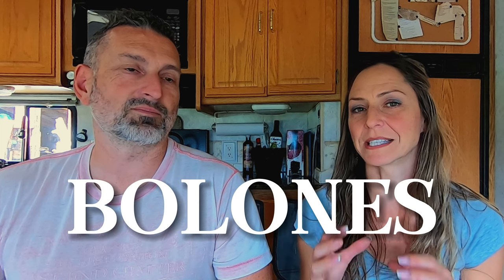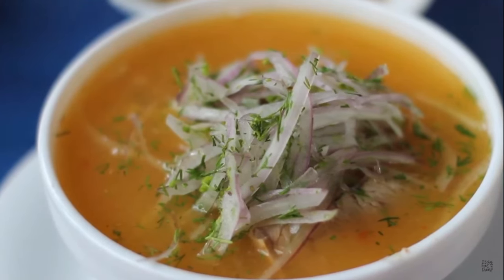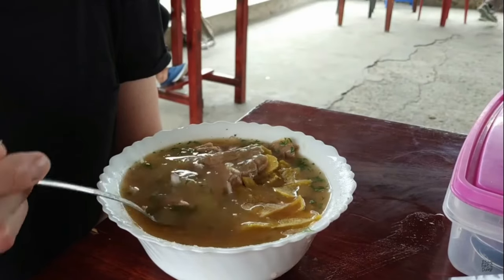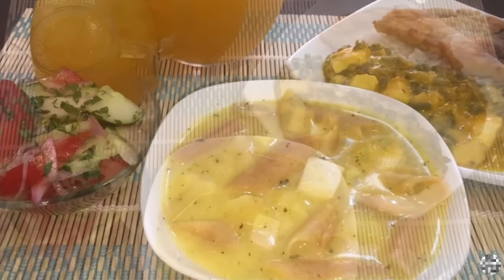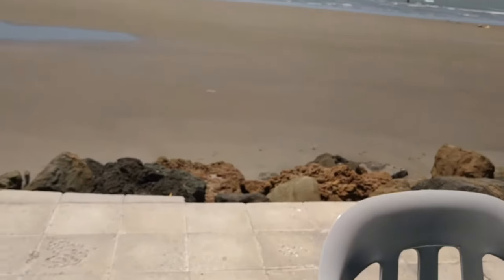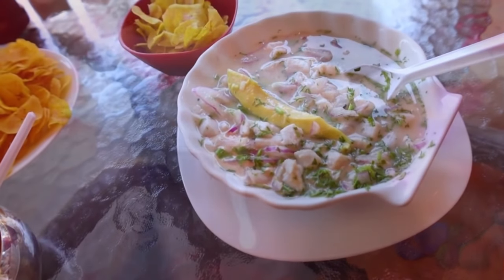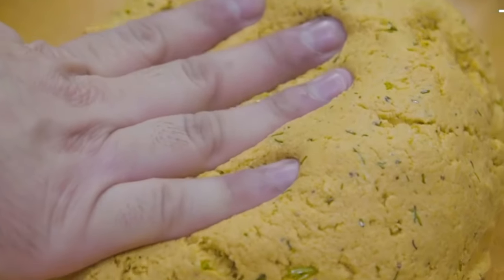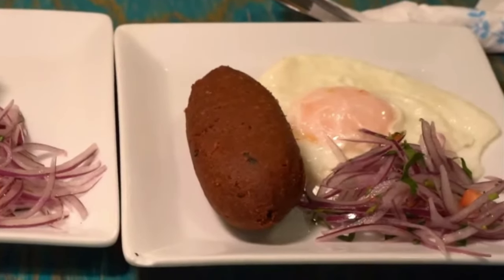ECUADOR 🇪🇨 FOOD Tour (Coastal) - What to eat in Ecuador 2023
Consider this your Ecuador Food Travel Guide!   When we lived in Ecuador for 6 months we were, of COURSE, trying Ecuadorian food in all the different locations.  This video will focus on what you can expect to eat in Ecuador (Coastal) because most of the items are very unique.  We appreciate your support to help us keep bringing you great info for YOUR travels! Please enjoy our Food Tour of Ecuador!  We'd be interested to know if some of these items seem really weird to you guys or do they pique your tastebuds' curiosity to want to try them too!?

Chapters:
0:00 - Food tour of Ecuador (coastal).
0:40 - Living in Ecuador for 6 months, trying Ecuadorian food.
0:55 - Ecuador foods are different on the coast versus in the Andes.
1:30 - Bolones, a fried green plantain dough, various fillings.
1:59 - Aji, a regional hot sauce with varying degrees of spiciness!
2:15 - Encebollado, a fish onion soup.
3:05 - BEST thing to eat to cure a hangover.
3:25 - Almuerzo, a FIVE course lunch spread for around USD$4!
4:36 - Hey!  Thanks for watching, we really DO appreciate YOU!
4:48 - Ceviche. Shrimp or fish, limey or tomato-y.
6:14 - Most unique item we found in coastal Ecuador.
6:36 - Corviche. A green plantain dough, stuffed with fish and peanut butter.
7:36 - Cuy.  An even more unique dish we found in the higher elevations in Ecuador.
7:53 - Most comment question we get is "What is the cost of living in Ecuador?".